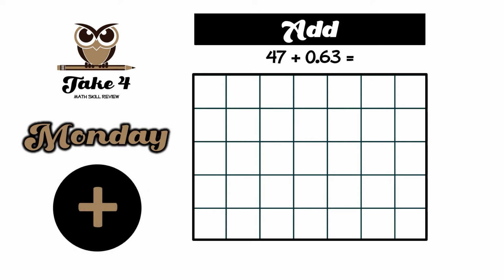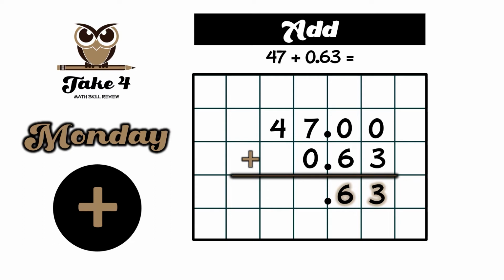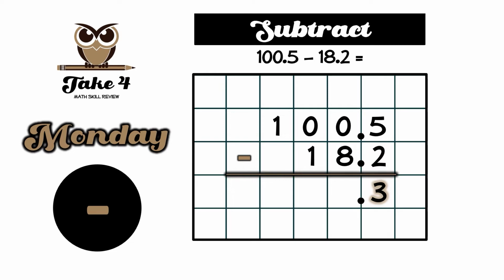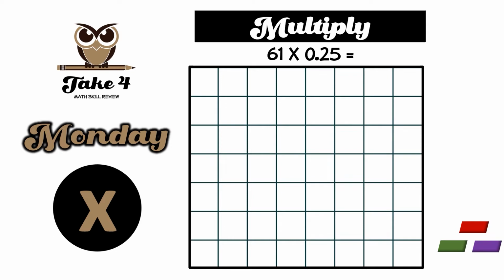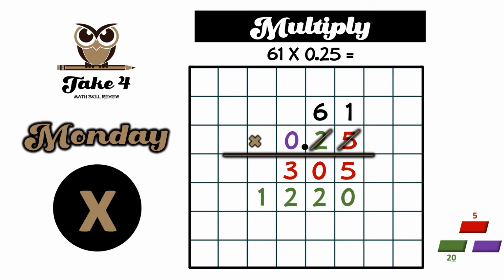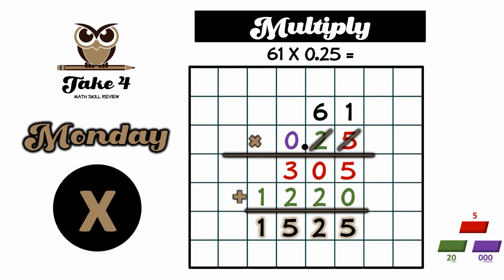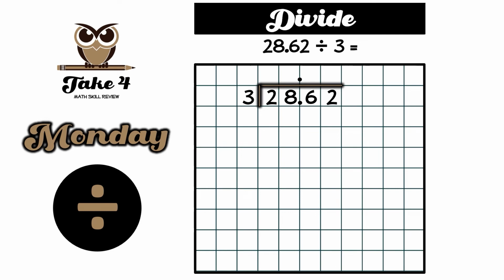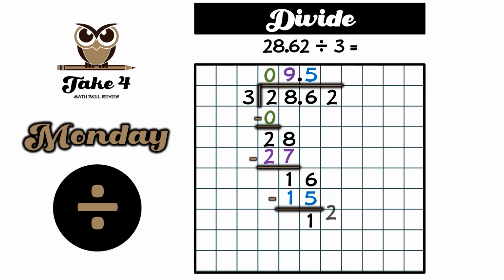Take 4 BOOKLET 01J3 Monday